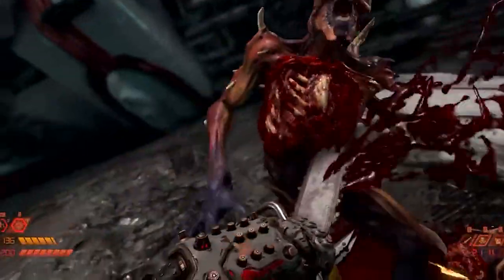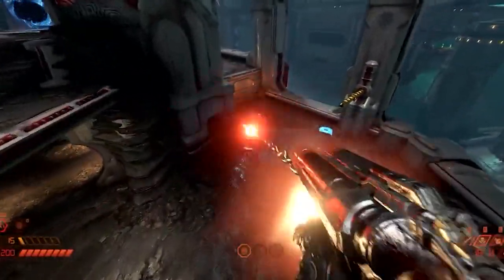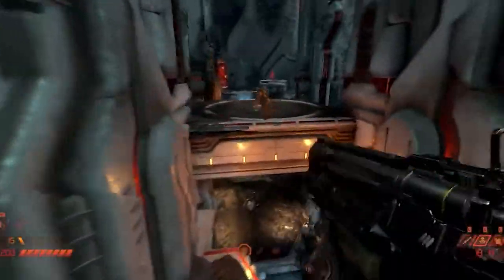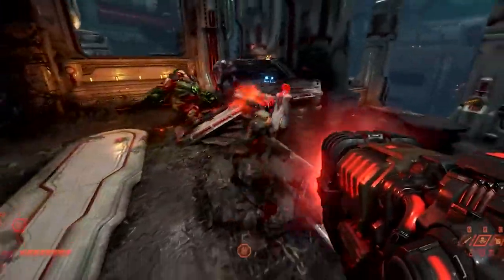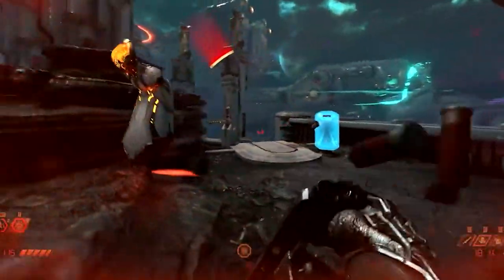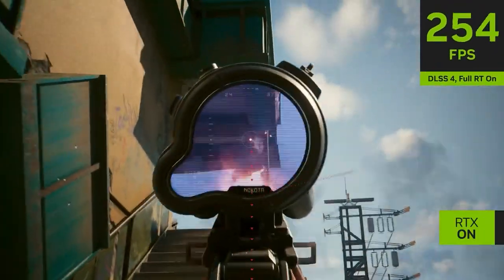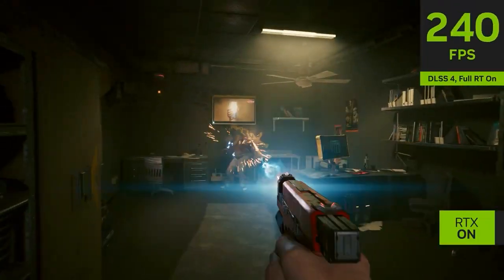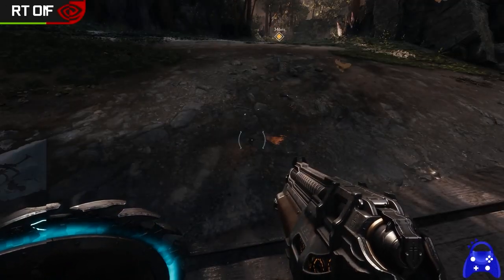Latest GeForce RTX Series GPUs Game Changer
The NVIDIA GeForce RTX 5080, launched on January 30, 2025, is a high-performance graphics card designed for gamers, creators, and AI enthusiasts. It is built on NVIDIA's new Blackwell architecture and offers significant advancements over its predecessors.
NVIDIA
+1
TechPowerUp
+1
+7
Diario AS
+7
PC Gamer
+7

🔧 Key Specifications
Architecture: Blackwell (GB203-400-A1)

CUDA Cores: 10,752

Tensor Cores: 336 (5th generation)

Ray Tracing Cores: 84 (4th generation)

Memory: 16 GB GDDR7 on a 256-bit bus

Base/Boost Clock: 2.30 GHz / 2.78 GHz

TDP: 360W

Transistors: 45.6 billion

Die Size: 378 mm²
Polygon
+9
TechPowerUp
+9
PNY.com
+9
PNY.com
+1

These specifications enable the RTX 5080 to deliver exceptional performance in demanding applications and games.
PNY.com

🎮 Gaming & AI Performance
The RTX 5080 excels in 4K gaming, particularly with ray tracing enabled. It supports DLSS 4, introducing Multi Frame Generation (MFG), which can significantly boost frame rates by generating multiple frames per rendered frame. This technology enhances performance in titles like Cyberpunk 2077 and Alan Wake 2.
GamesRadar+
+6
Wikipedia
+6
NVIDIA
+6

Additionally, NVIDIA Reflex 2 with Frame Warp reduces latency, providing a more responsive gaming experience.
NVIDIA
+1
Windows Central
+1

The RTX 5080 is equipped with features beneficial for creators and AI applications:

NVIDIA Studio: Accelerates creative workflows.

NVIDIA Broadcast: Enhances streaming and video conferencing.

Ninth-Gen NVENC: Offers faster video exports and AI-driven effects in applications like DaVinci Resolve and Adobe Premiere Pro.
+2
Polygon
+2
The Verge
+2
NVIDIA

⚠️ Known Issues
Some early RTX 5080 units were reported to have missing Render Output Units (ROPs), leading to reduced graphics performance. NVIDIA acknowledged this manufacturing anomaly, stating that it affected less than 0.5% of the cards and has since been resolved.
Wikipedia
+1
+1

Additionally, the RTX 50 series dropped support for 32-bit PhysX, CUDA, and OpenCL applications, impacting compatibility with certain older games